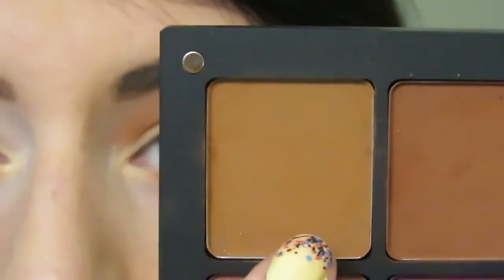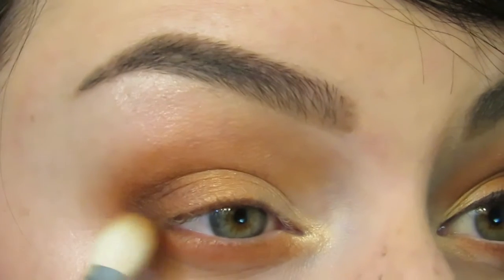NEW INGLOT WHAT A SPICE EYESHADOW TUTORIAL | JustEnufEyes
This is a tutorial using some of the new eyeshadows from Inglot's new What a Spice Collection. This is a warm day look using a lot of Inglot products.I hope you enjoy the tutorial.

-Inglot AMC Eyeliner Gel: 68
-Inglot Eyeshadow: 07
-Inglot Eyeshadow: 335
-Inglot Eyeshadow: What a Spice: 300
-Inglot Eyeshadow: What a Spice: 299
-Inglot Kohl Pencil: 05
-Inglot AMC Eyeliner Gel: 90
-Inglot AMC Eyeliner Gel: 77
-Inglot AMC Eyeliner Gel: 76
-Buxom Lash Mascara
-Inglot Duraline
-Inglot Eyeshadow Pigment: 118

I purchased some of the products in this video, some were given to me for winning a contest. As always these are my own opinions.